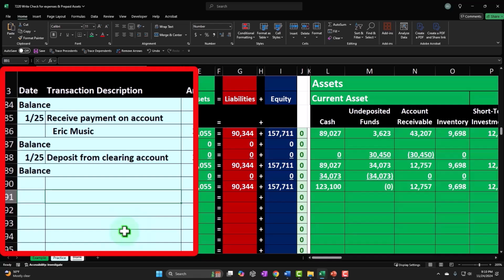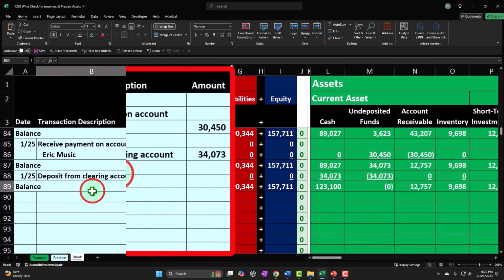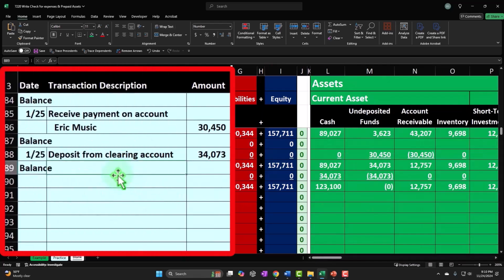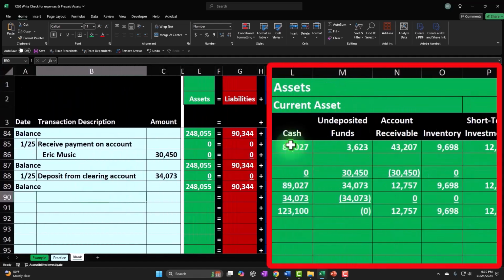Check Form vs. Expense Form & Prepaid vs. Expense Treatment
Understand the difference between Check Form vs. Expense Form and how to properly handle Prepaid vs. Expense Treatment in accounting. Gain clarity on recording transactions accurately! 📑